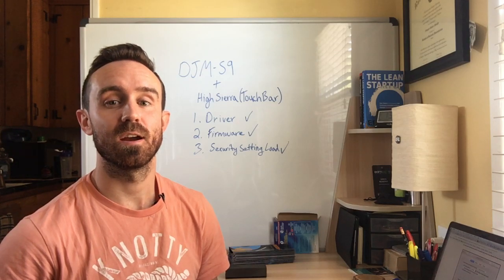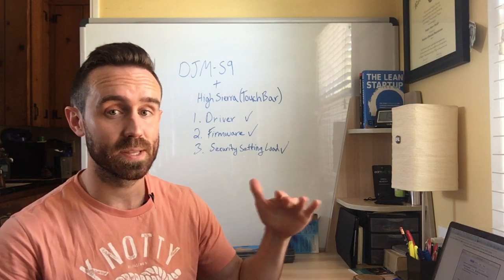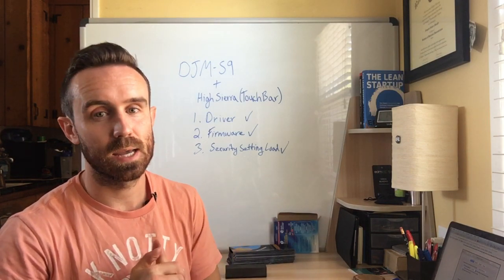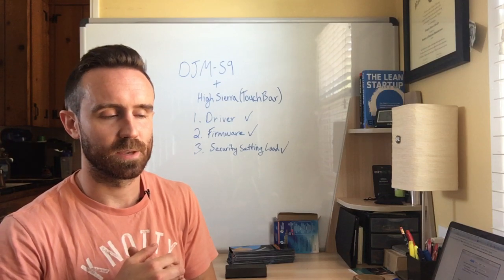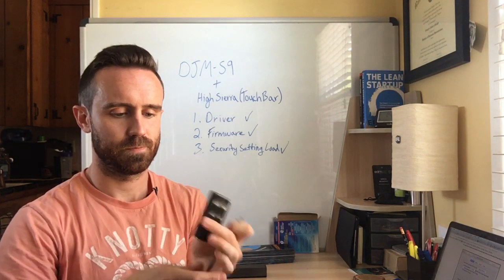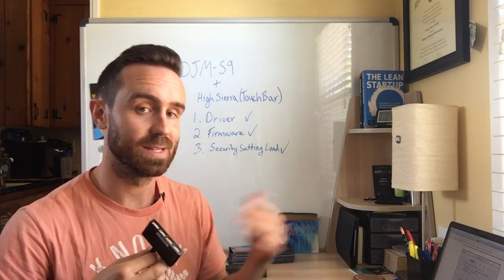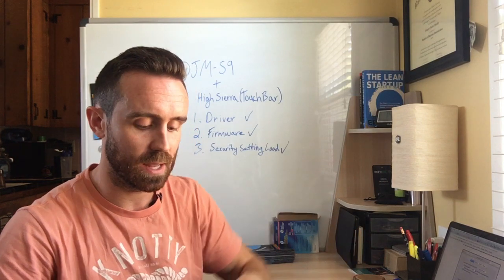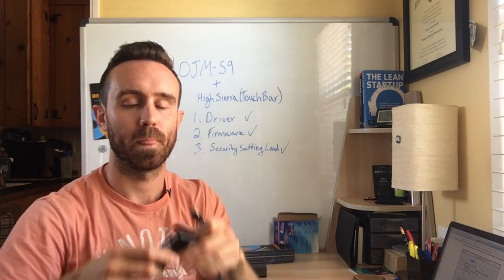DJM-S9 High Sierra w/ Touch Bar Workaround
Explanation of issue behind connecting Your DJM-S9 to High Sierra w/ Touch Bar MacBook Pro and workaround.